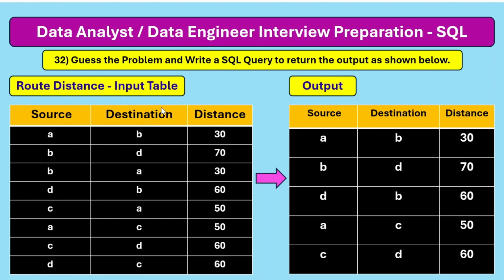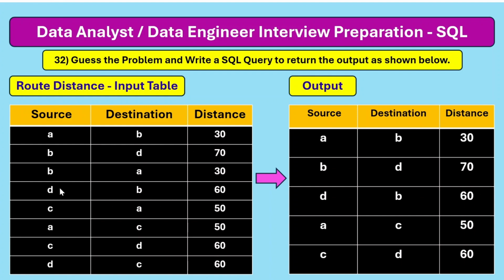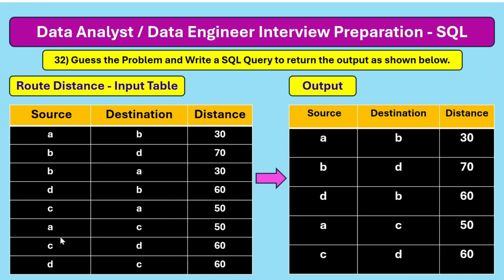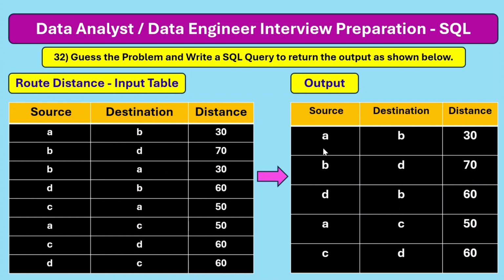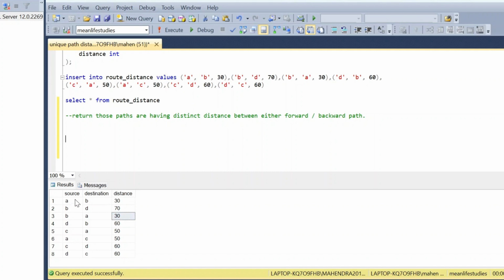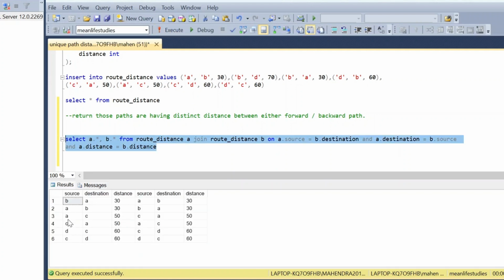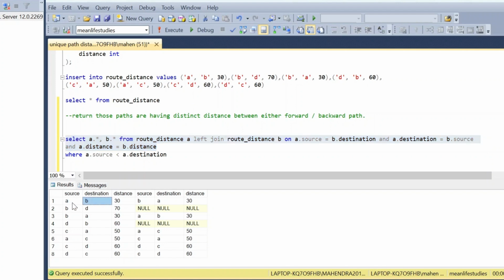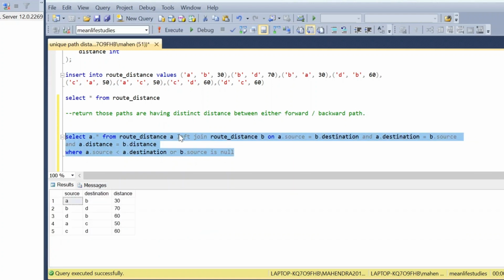SQL Interview Question - Solution (Part - XXVII)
Table Create and insert statements:
create table route_distance (
    source varchar(20),
    destination varchar(20),
    distance int

insert into route_distance values ('a', 'b', 30),('b', 'd', 70),('b', 'a', 30),('d', 'b', 60),
('c', 'a', 50),('a', 'c', 50),('c', 'd', 60),('d', 'c', 60)